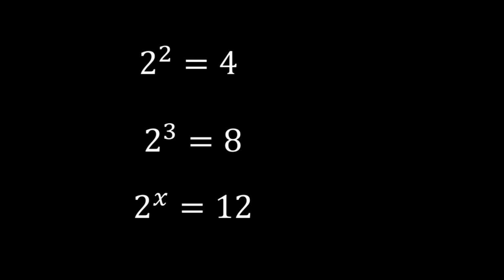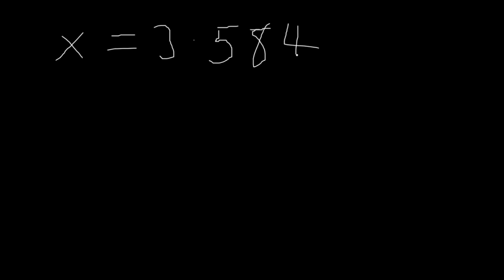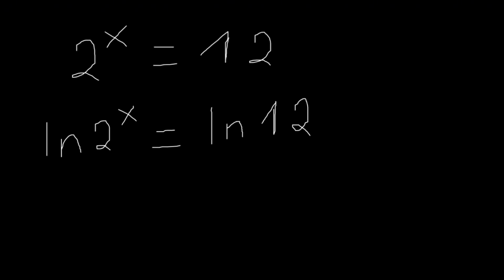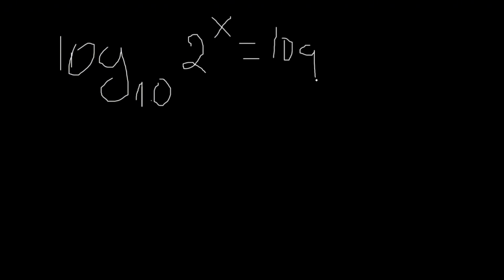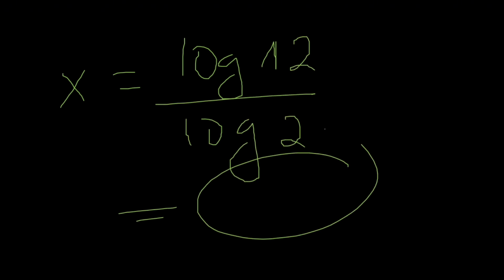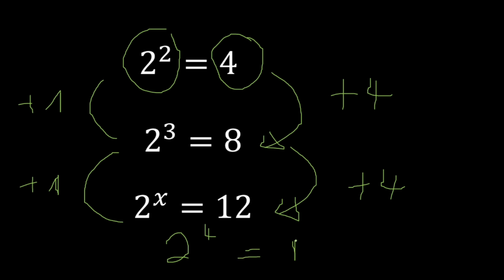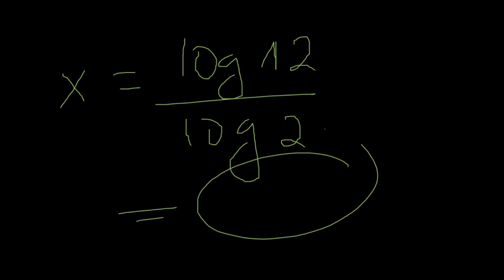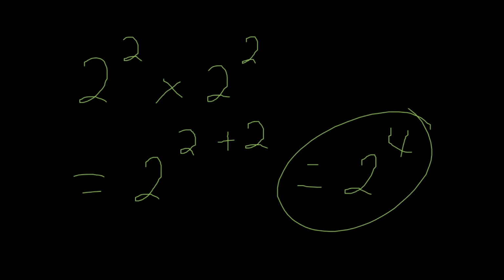Why is this happening to mathematicians?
In this video, I walk through how to solve the equation 2^x = 12 using logarithms. By applying the logarithm function to both sides, we can isolate the exponent x and find its value. This method is essential for solving exponential equations accurately and is a fundamental skill in algebra and mathematics. Watch to learn step-by-step how to approach and solve such equations!"